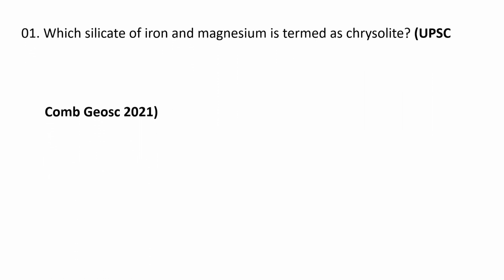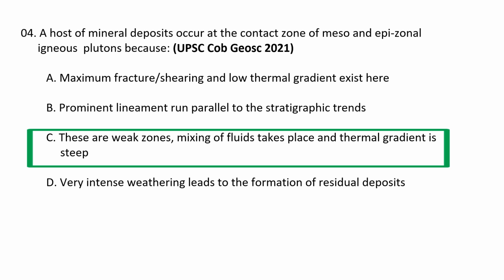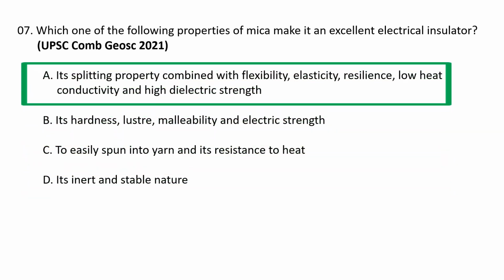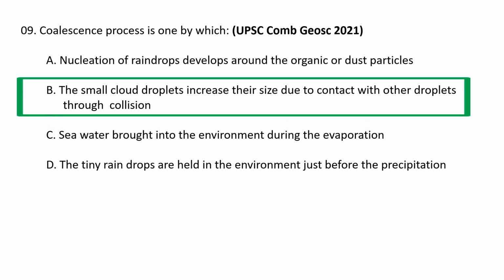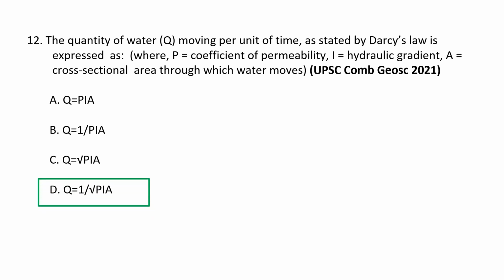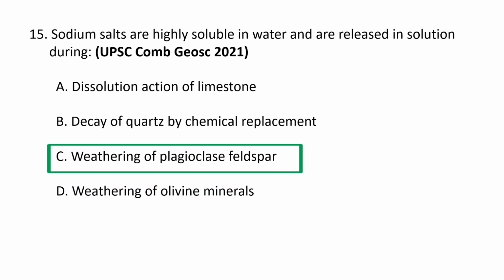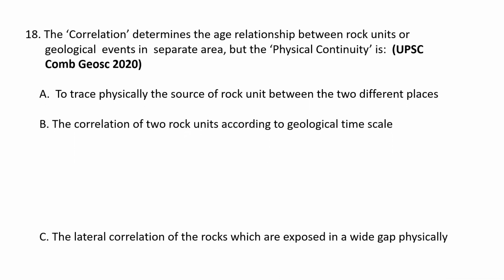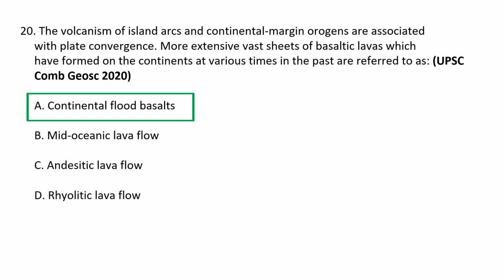UPSC 2021 MCQ Part 6